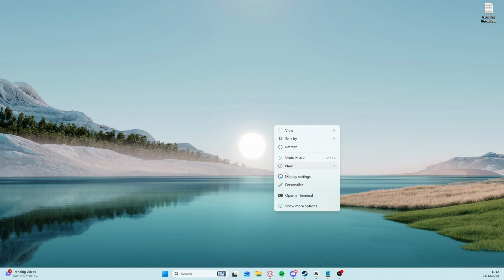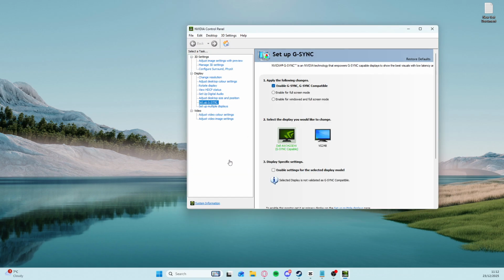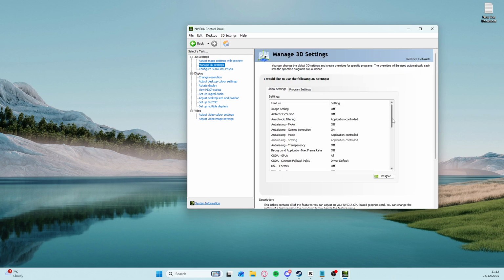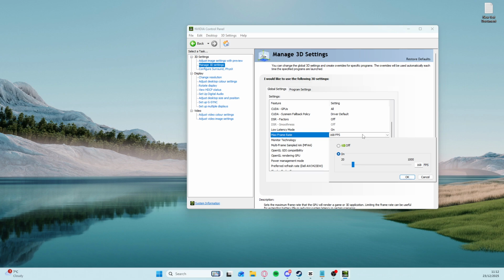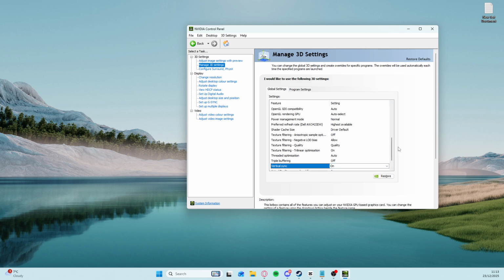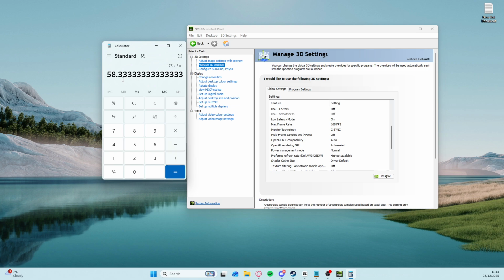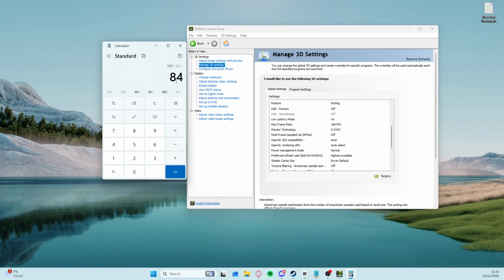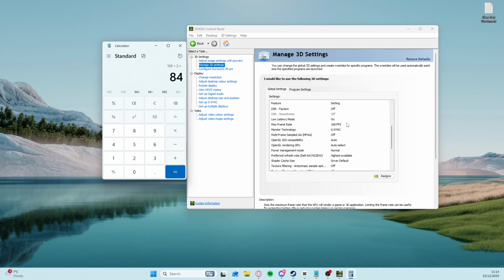Completely Stop Screen Tearing/Screen Stutter ¦ G-SYNC Display ¦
If you guys have ANY Question please feel free to ask here I have done so much research on this subject that I feel confident to give you guys a good answer.